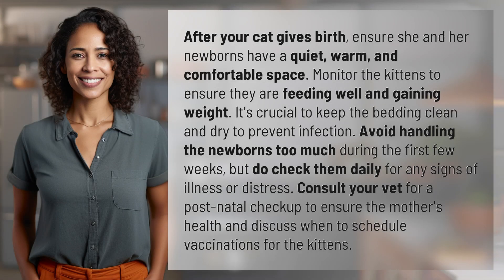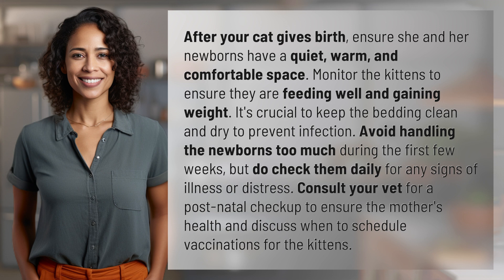What to do after cat gives birth?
Newborn Kittens: What to Do After Your Cat Gives Birth 👉 Newborn Kittens Care 👉 Learn how to care for newborn kittens after your cat gives birth, including creating a warm and quiet space, monitoring feeding and weight gain, keeping bedding clean, and scheduling vaccinations with your vet.

Laura S. Harris (2024, March 11.) What to do after cat gives birth?
    🌐 AskAbout.video